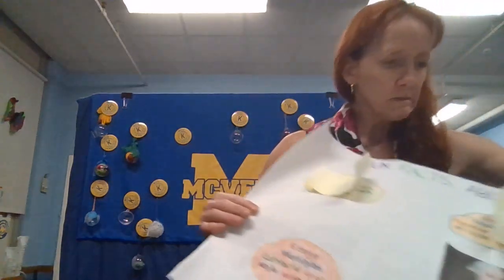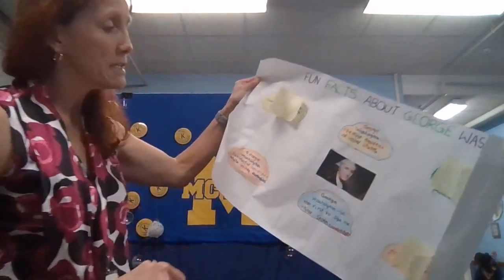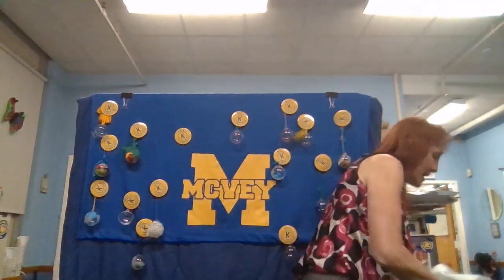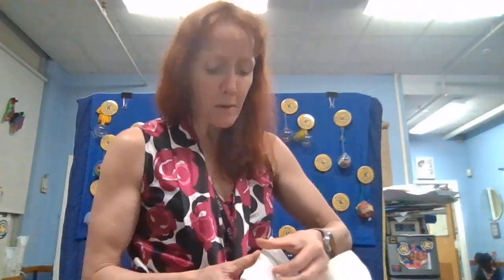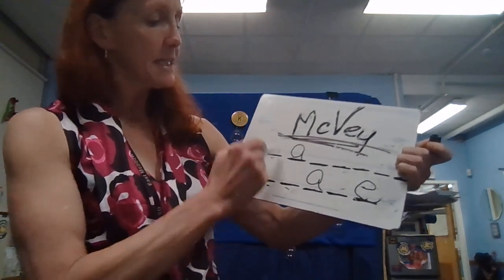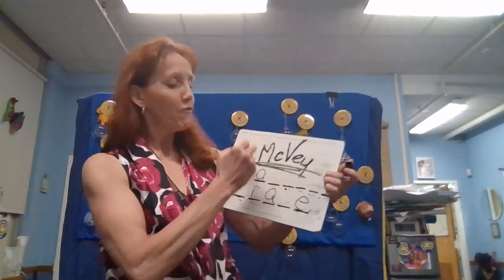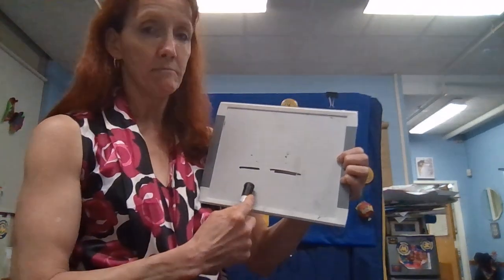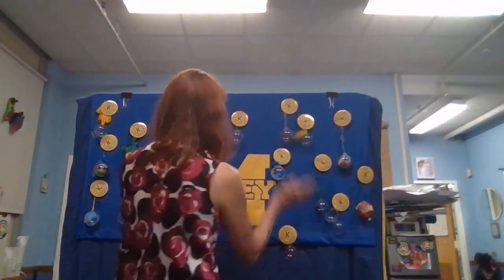December 14, 2022